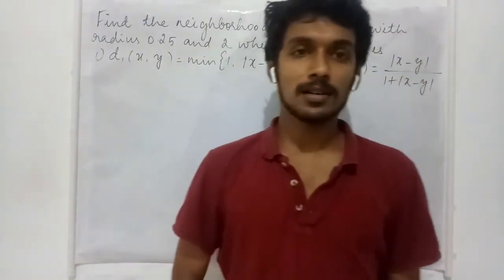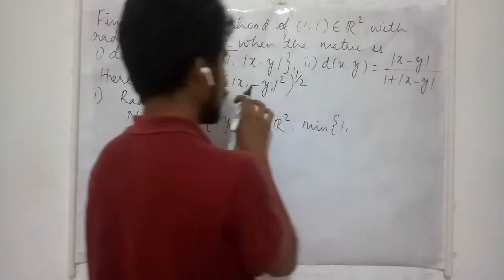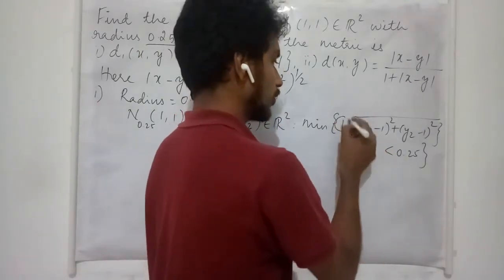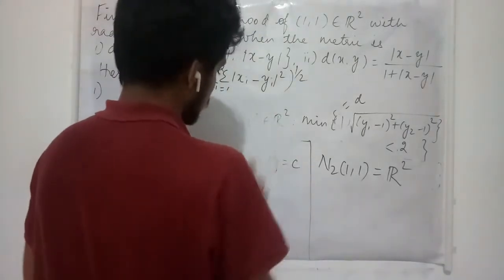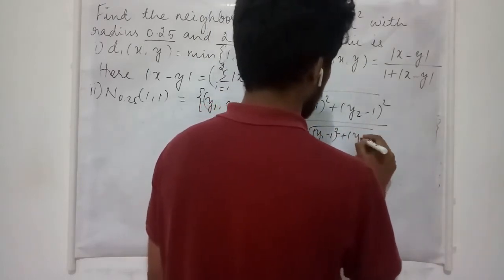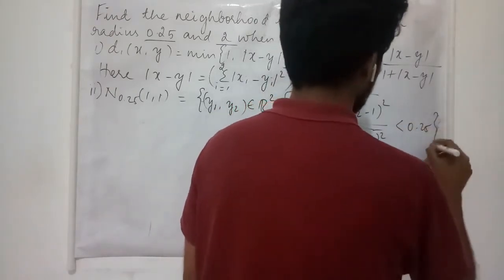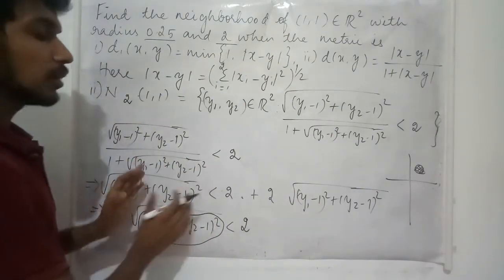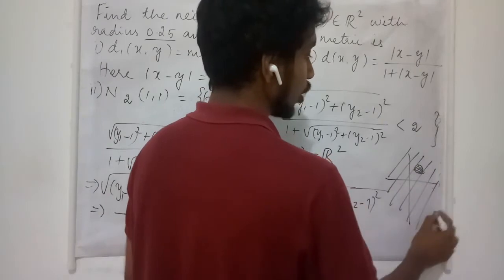More examples of neighborhood on planes - Lec 34 - Real Analysis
Few more examples of neighborhoods on Real planes are discussed under different metric.